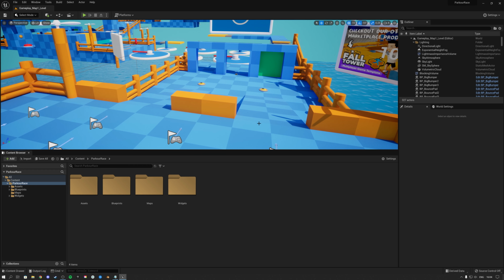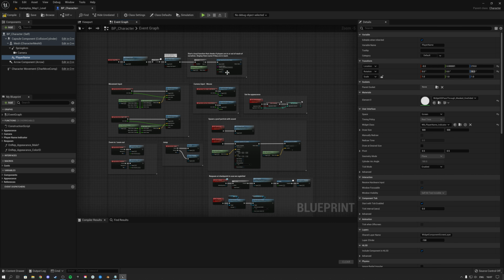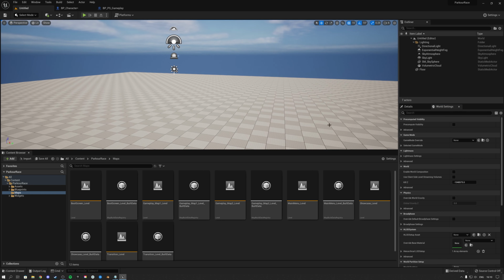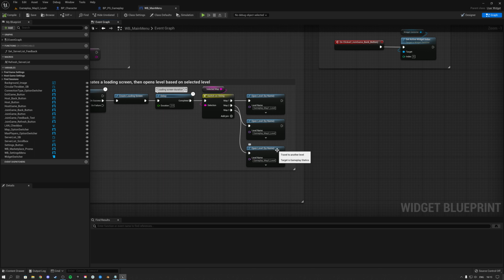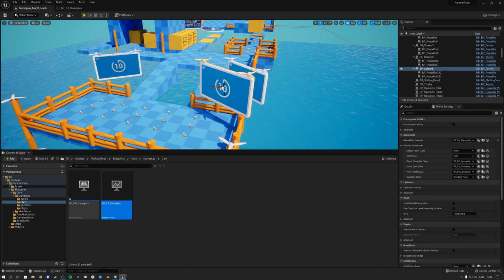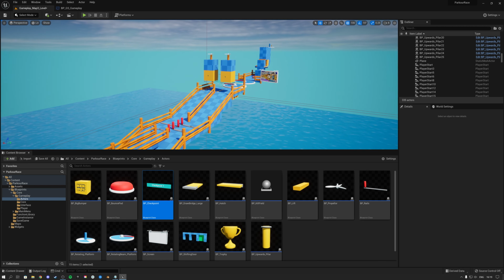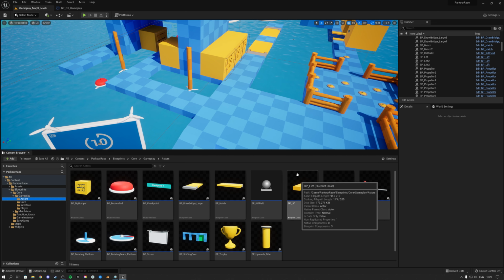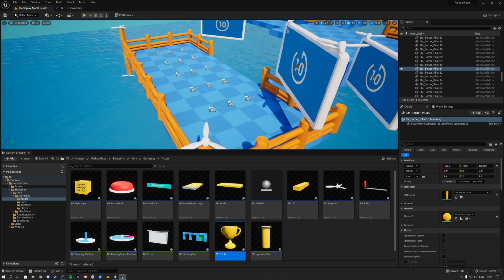Parkour Race - How to Modify and Use the Multiplayer Gameplay Template | Unreal Engine 5 Marketplace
In this video I explain how you can modify and use the Parkour Race Multiplayer Gameplay Template.

Topics I cover:

- Switching out the character with your own unique character
- How to create New Gameplay Levels
- Required hosting setup for your new Gameplay levels
- How to use the Gameplay Actors

Welcome to Parkour Race! 🏃‍♂️💨

Parkour Race is a fun 100% Multiplayer Blueprint Parkour Party Game Template - Make your way across moving platforms, jump pads, rotating beams and bridges that suddenly open. The first player to pick up the trophy is the winner! 🏆

✅ Parkour Race is a beginner friendly, Plug & Play multiplayer party gameplay template that gets you right into action! 😀 Give your game development journey a boost by seeing how Parkour Race is realized.

⛰️ Build your own unique game using the Parkour Race gameplay template 🚀

🟦 Easily create awesome and challenging platforming levels using a wide variety of included blueprint actors and modular world assets.

📰 Follow us on:
Instragram: @kekdotyoutube